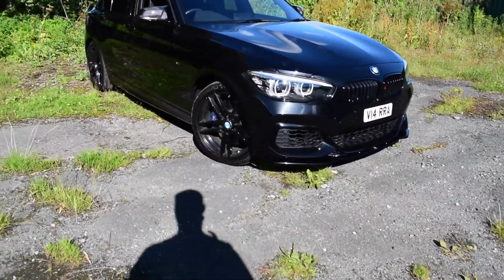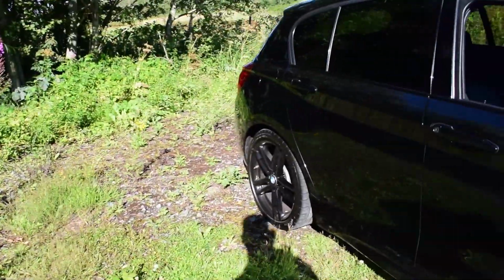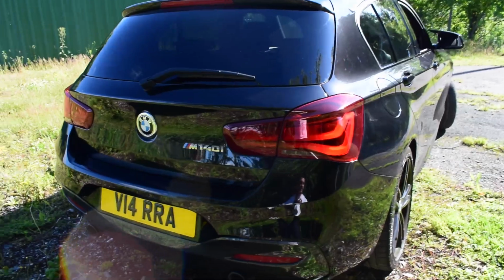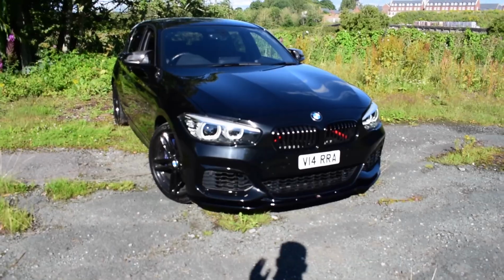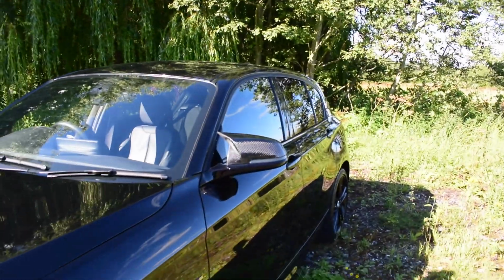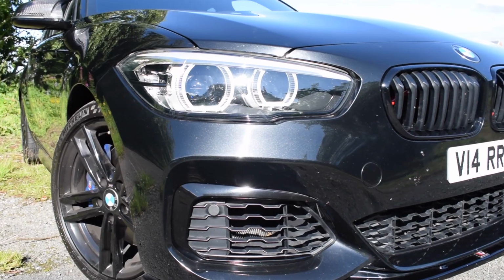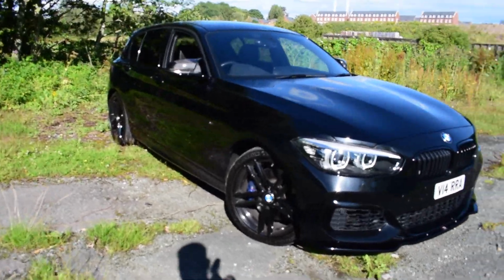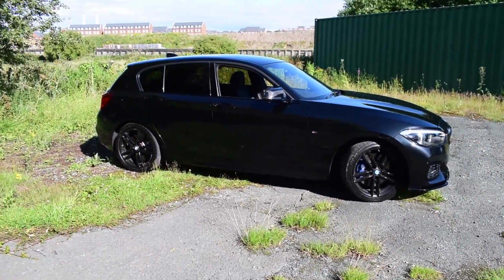MY NEW BMW M140i *SPEC TALK*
Yes! I have bought another BMW m140i! So as you all know, my previous m140i was the main reason behind my channel growing, and once it was gone the channel was never the same, and a lot of you all told me a made the wrong decision. So after a few cars, I finally came to realise that you were all right. So here it is, my second m140i and i couldn't be happier. I absolutely love this things and have always spoken highly of them, but this time I've bought the right spec and have lots planned!

I hope you all enjoy the car and the video, and let's get Realtorque back to where it was!